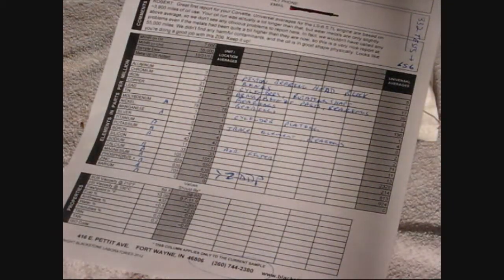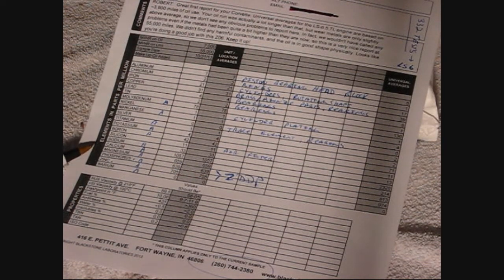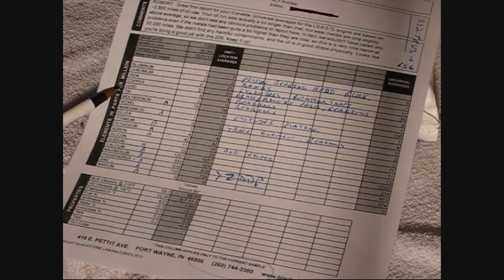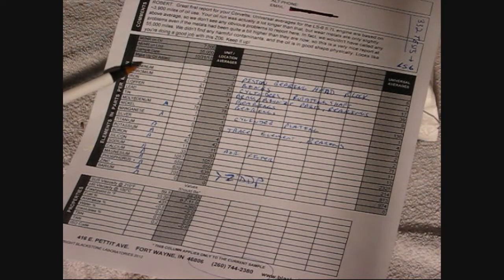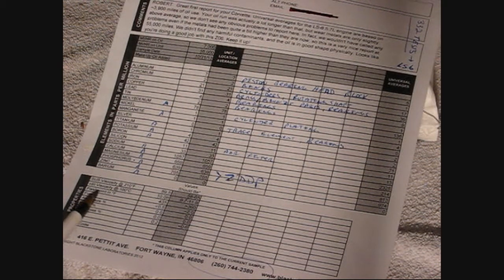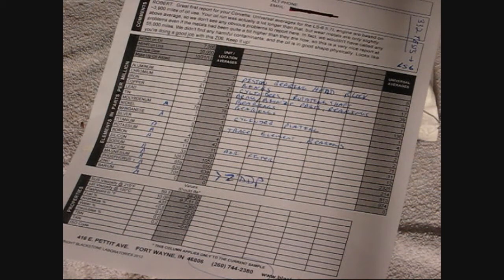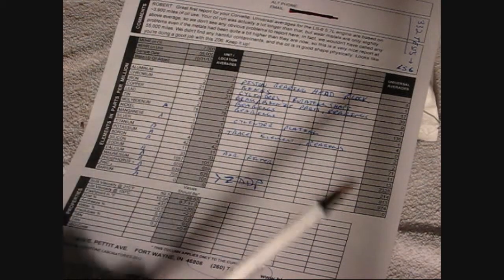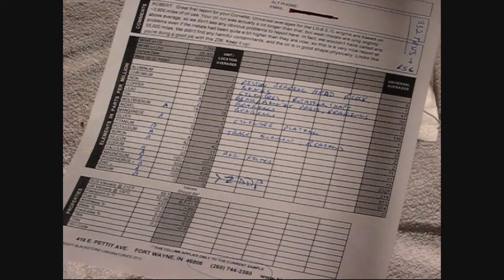Tools motor oil analysis part 2 by froggy Blackstone Labs